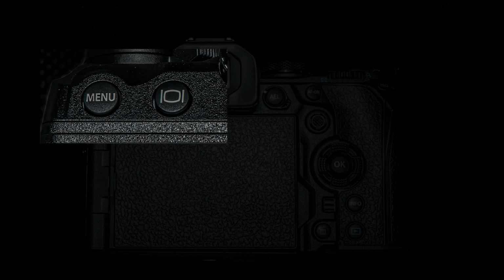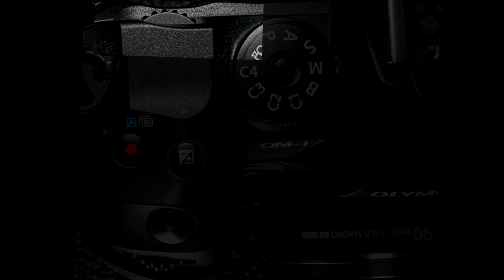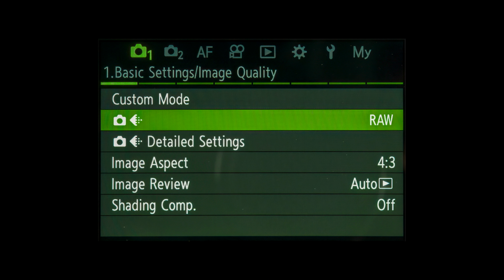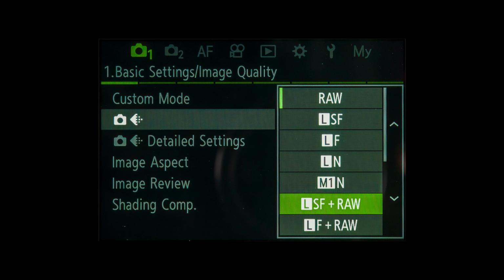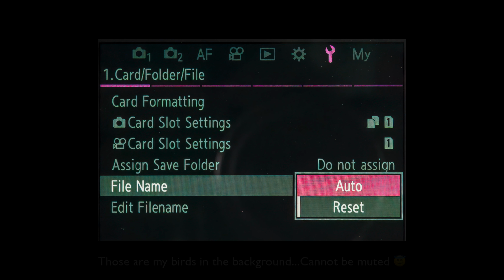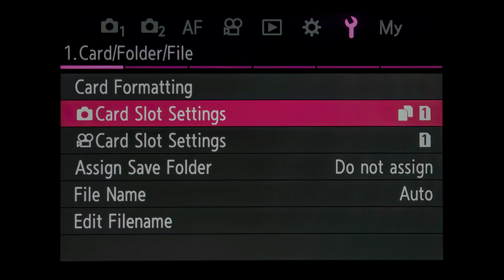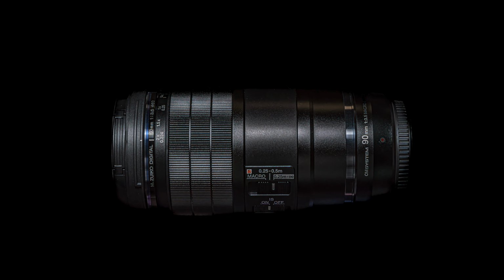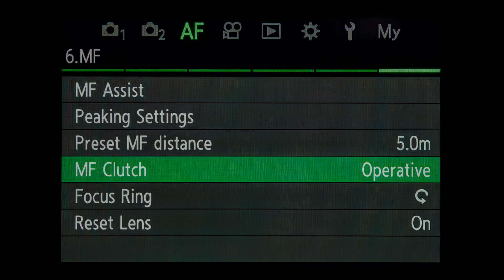First 2 Settings to change on the Olympus OM-1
Before I get into the settings and some details on the OM-1, this is a short video on the 2 settings that you should, or might, want to change first.

The first is a legacy default on all cameras. By default, the OM-1 will save your images in the JPG format which is not desirable for most, if not all.

This option is found on the camera menu 1 under the 1st option tab.

I would advise changing this to either raw only for people comfortable with processing raw files or raw+jpg for people not conversant with these formats.

Having the camera save files in their raw format will not only allow you to process those for a look that is closer to what you might desire, but it will also future-proof those images as the processing technology improves in the AI areas.

The second option is for the filenames in the wrench menu under the first tab as "File Name". I would advise new users to set this to "Auto" rather than reset unless you have a specific import process which allows the renaming of files to avoid overwriting the files.

In case you have 2 SD cards inserted, then, you might also want to change how the camera writes to the SD cards. This is in the wrench menu. I use the "Auto Switch" option. This option tells the camera to use the first SD card and then the second one once the first card is full.